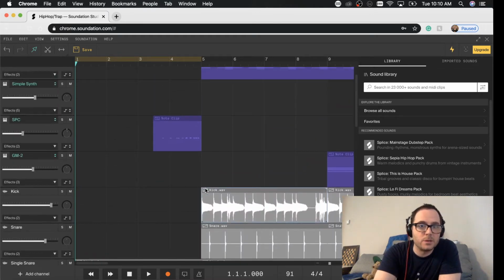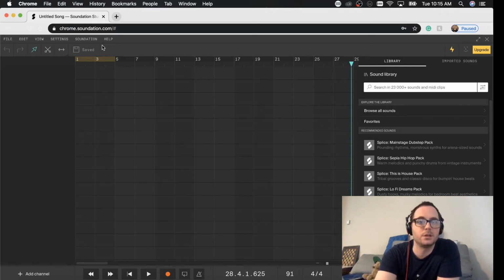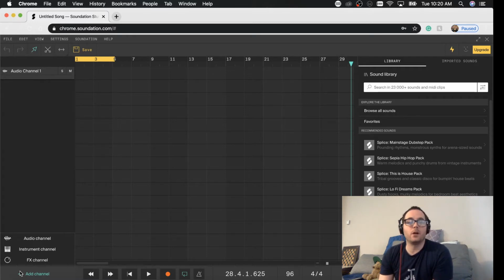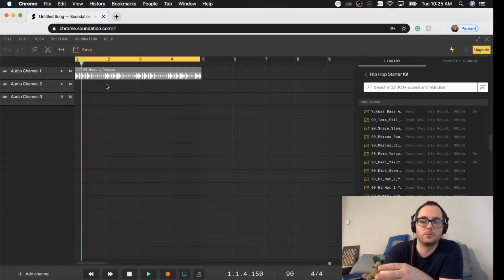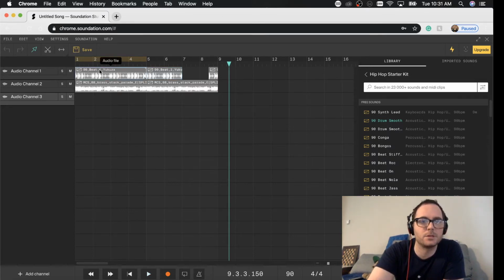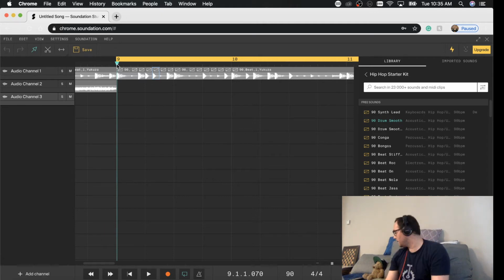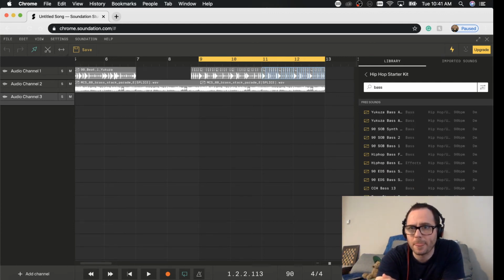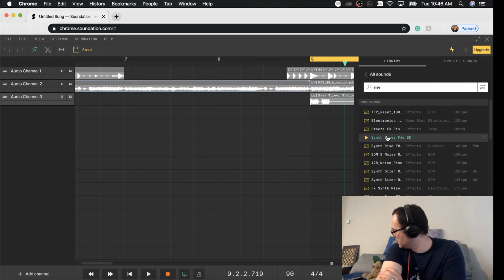Making Music - Music Production 101 (Week 2)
Week 2 will focus on beginning a song, layering sounds, working with samples, and chopping up beats to remix, and learning how to work with digital music.

Materials :

this is an online Digital Audio Workspace.  Additional free samples will be provided by link in the chat window of Twitch.